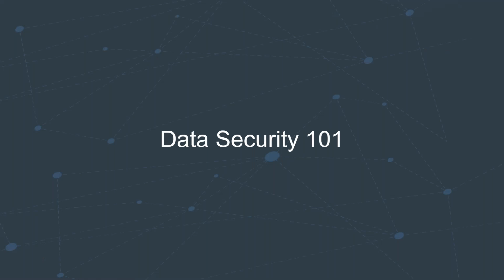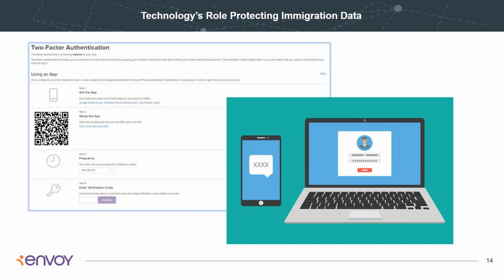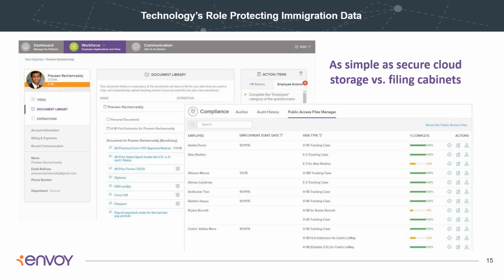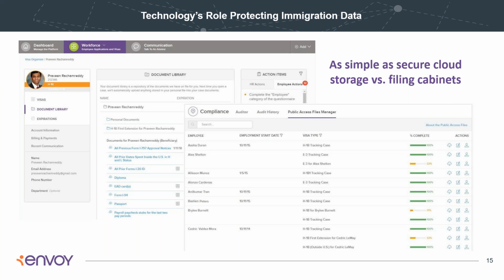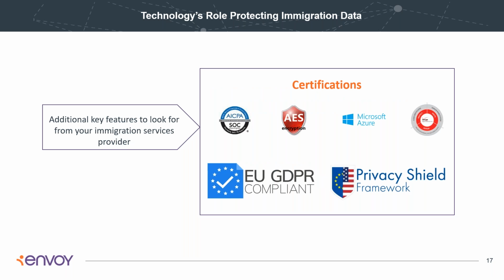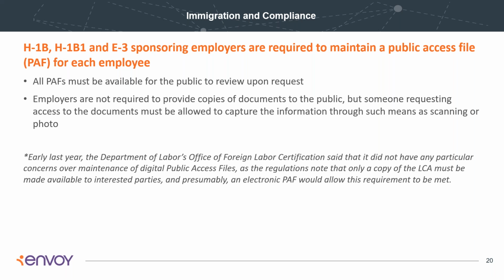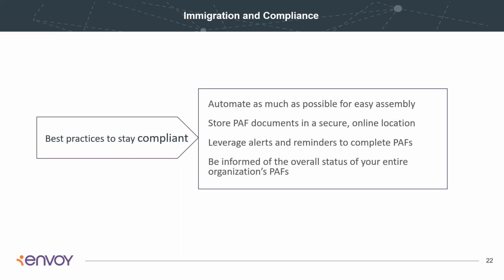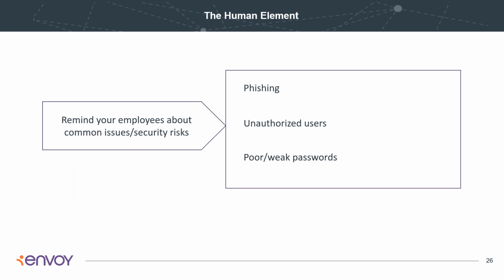Immigration and Data Security: How to Reduce Vulnerabilities with Your Data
Our recently released 2019 Immigration Trends report showed us that data security is a high priority for companies, and they are making investments to reduce vulnerabilities.

However, less than half of employers we polled said they are confident in the security of their company's immigration data. Given continued news on data breaches and General Data Protection Regulation (GDPR) requirements, ensuring immigration data is secure should be a key priority.

Learn about:

- Data security developments backed by data
- The importance of data security when handling immigration matters
- How technology can help reduce data vulnerabilities